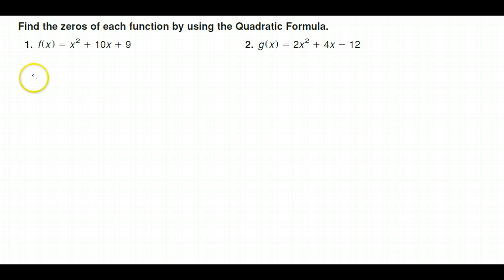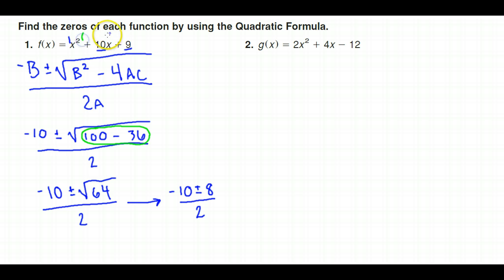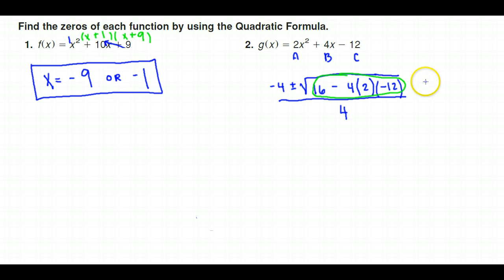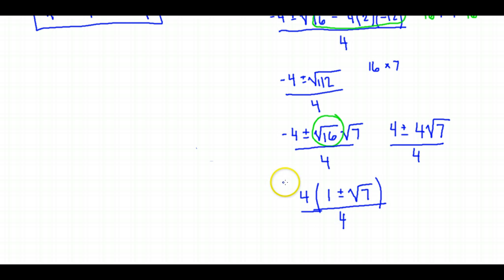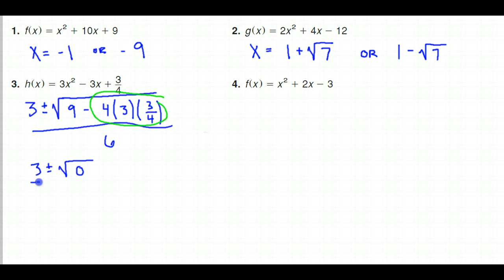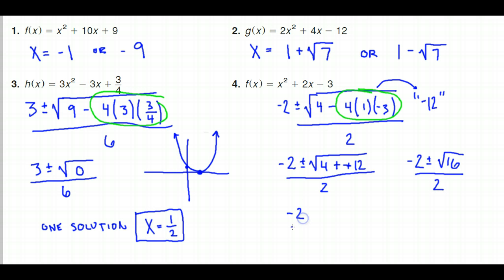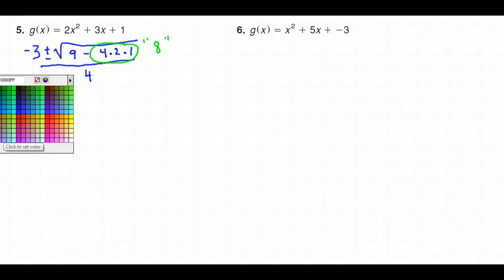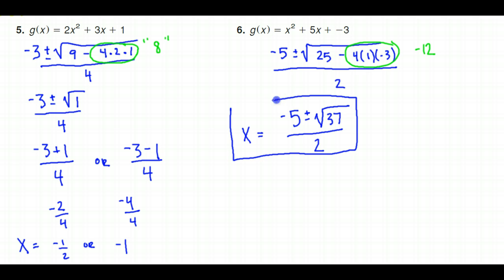Quadratic Unit Module 3 Checkpoint Solutions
This video goes through the solution for questions 1-6 on the module 3 checkpoint.